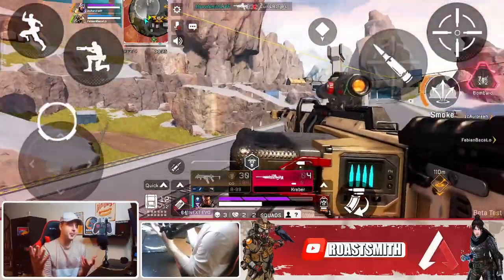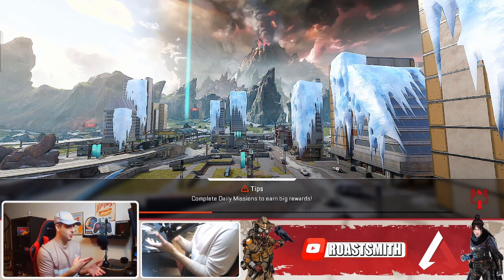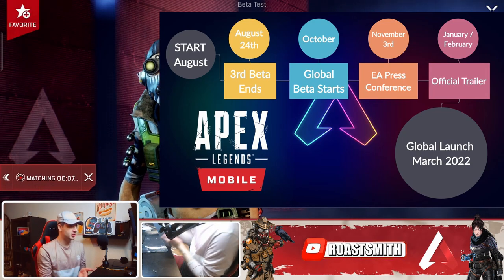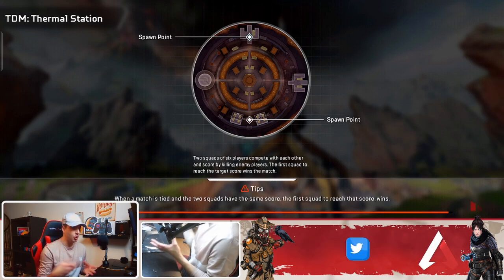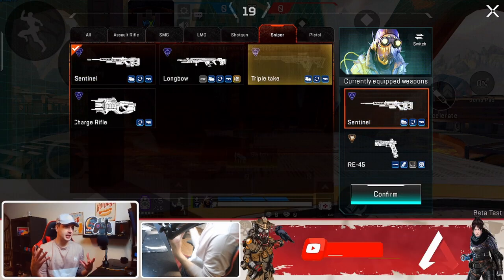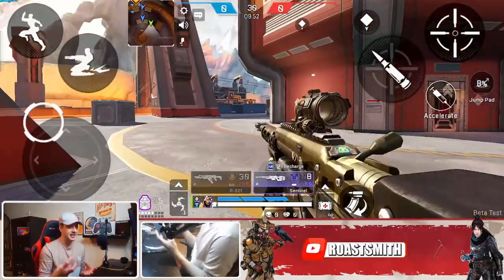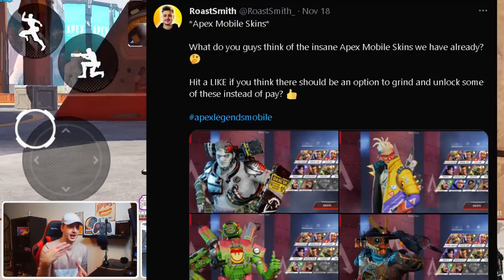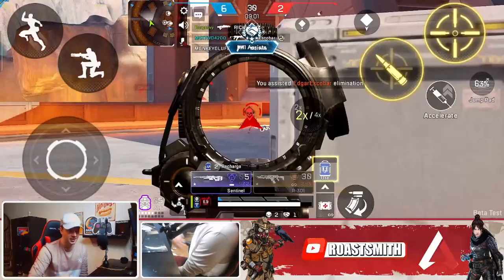Next OPEN BETA Coming In December?! | Apex Legends Mobile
Yo yo, welcome back guys and in todays video we look at some more updates regarding the next open beta for Apex Legends Mobile!